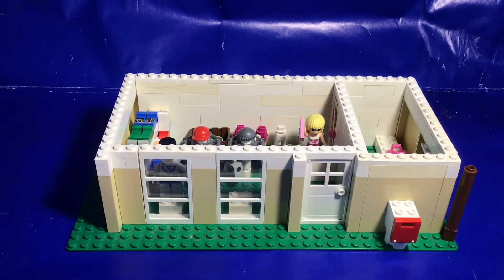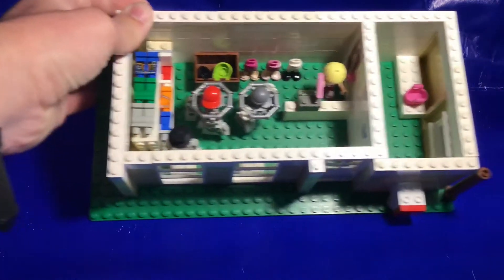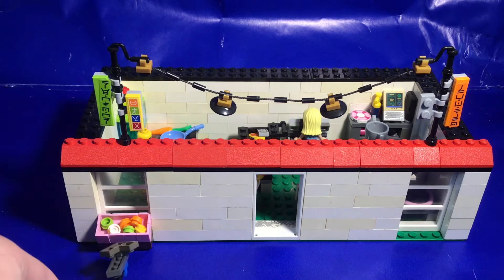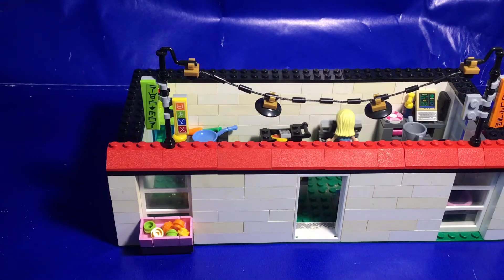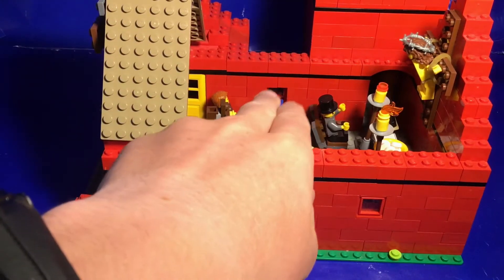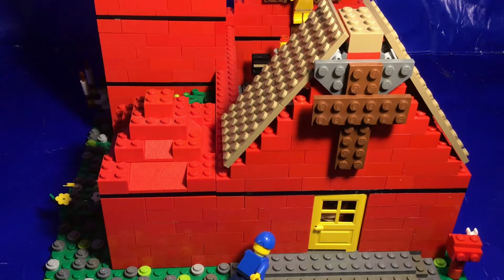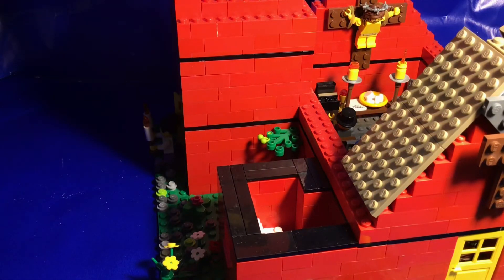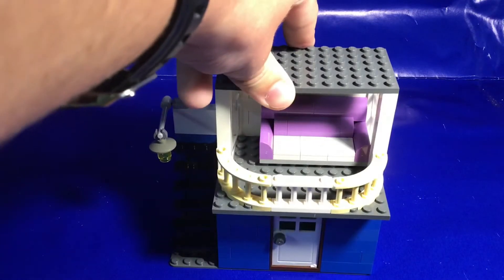Looking at custom buildings from my LEGO city pt.2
I look at more custom buildings from my LEGO city. If you want to see more check out my last video where I did the same thing.